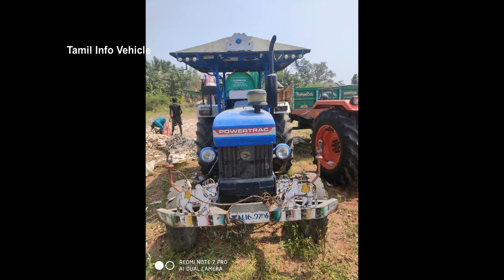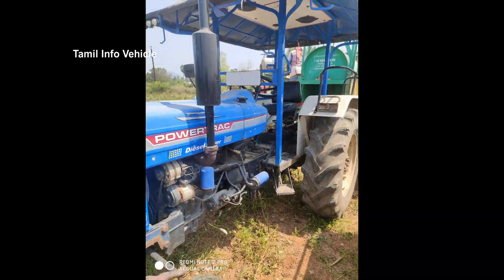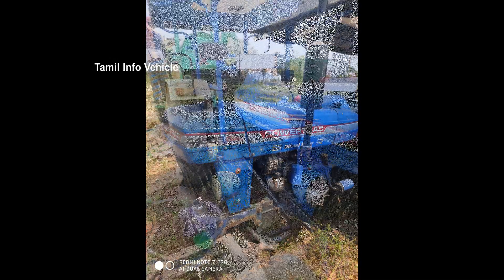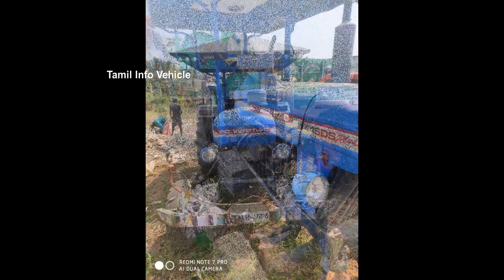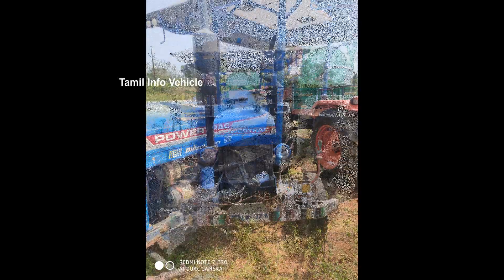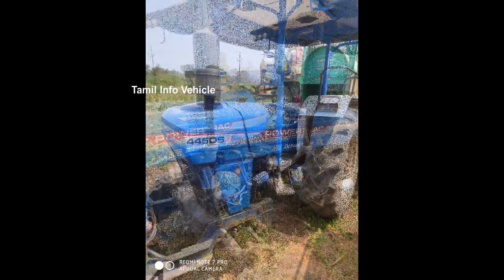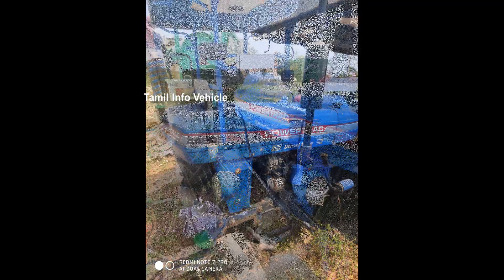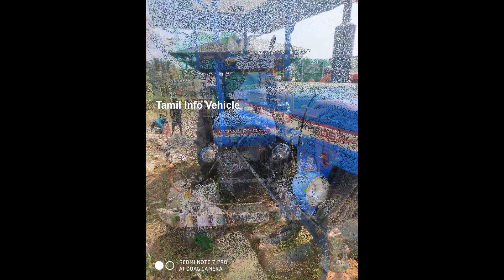டிராக்டர் விற்பனைக்கு PowerTrac 2013 Model Tractor For Sale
Place : Moongil Thurai pattu
Amount : 300000